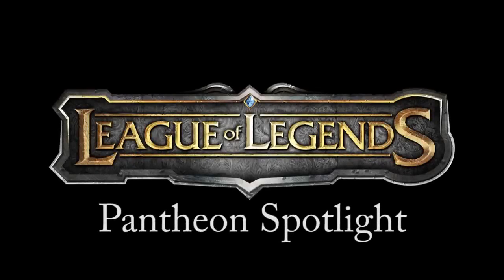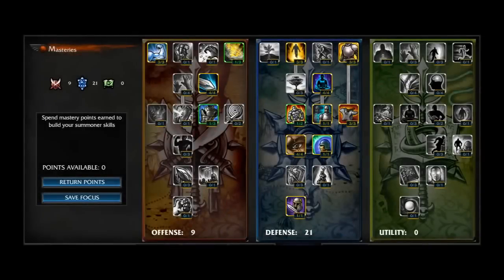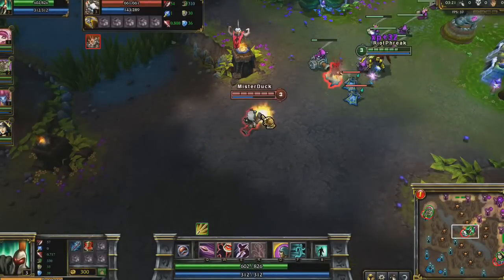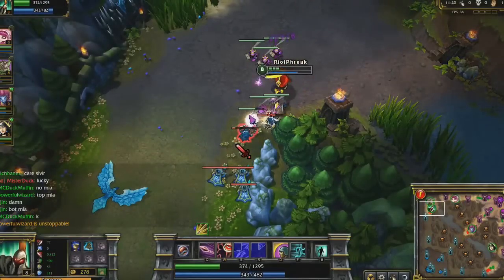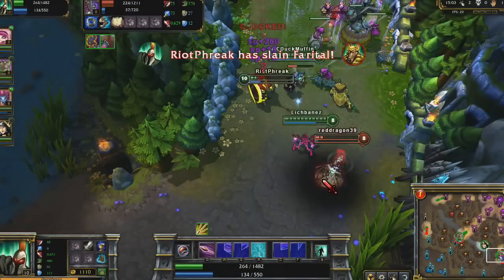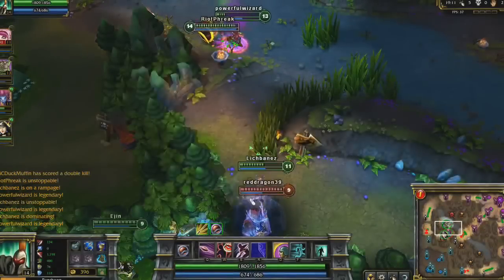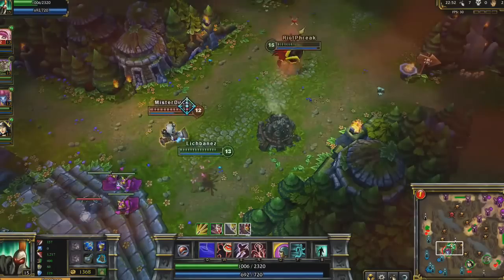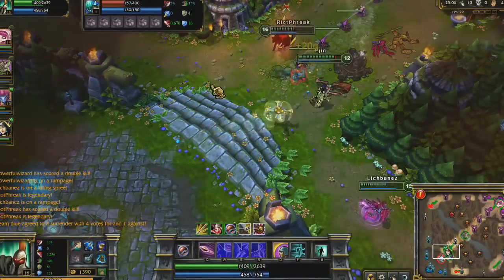LMHT Tiêu Điểm Tướng Pantheon - Bậc Thầy Chiến Tranh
LMHT Tiêu Điểm Tướng Pantheon - Bậc Thầy Chiến Tranh (Dịch Phụ Đề)
Tận trên đỉnh ngọn Targon vượt lên trên cả mây mù là nơi bộ tộc Rakkor dũng mãnh sinh sống. Họ là những người tôn sùng chiến tranh và xem nó là loại hình nghệ thuật tối thượng. Họ vẫn nhớ về nhưng cuộc Chiến Tranh Cổ Ngữ ở Runeterra và biết rằng Liên Minh Huyền Thoại chỉ có thể ngăn chặn được những làn sóng bạo lực trong một thời gian ngắn nữa mà thôi. Mỗi thành viên của bộ tộc được sinh ra đã là một chiến binh kỉ luật và dũng mãnh, họ chỉ thực sự thích thú khi chiến đấu khi đối phương – cả Demacia và Noxus - đông hơn ít nhất mười lần. Những chiến binh Rakkor được huấn luyện sao cho không chỉ thuần thục các môn võ tay không, mà còn phải nhuần nhuyễn các loại vũ khí cổ truyền của bộ tộc. Những bảo vật như thế đã được truyền từ đời này sang đời khác, trong chúng lưu giữ những tính chất huyền bí của Runeterra. Những thứ vũ khí cổ truyền này hẳn nhiên vô cùng lợi hại – và chẳng có gì ngạc nhiên khi chúng đang tung hoành ngang dọc trong Liên Minh Huyền Thoại dưới bàn tay của Pantheon.
Chiến binh lạnh lùng này được xem như biểu tượng của cả bộ tộc, là hiện thân kiêu hùng của nghệ thuật chiến đấu. Pantheon cảm thấy bị xúc phạm khi Valoran lại lập ra một tổ chức để thay thế chiến tranh, tập hợp nên những kẻ được-phong-là-tướng, mà không nhắc gì đến tộc Rakkor. Được chúc phúc bởi những người đồng tộc, cầm trong tay những bảo vật của tổ tiên, anh đã hạ cố vào Liên Minh để cho cả thế giới thấy một chiến binh chân chính là như thế nào. Anh không quan tâm địch thủ là ai, và cũng chẳng quan tâm đến thanh danh và sự hào nhoáng của Liên Minh, anh chỉ sống vì những vinh quang nghiệt ngã trên chiến trường. Cho tới khi nào Pantheon còn thở, khát khao chiến đấu luôn cháy bỏng trong anh.
''Ta đã hi vọng chúng có thêm viện binh.''
-- Pantheon, sau khi tiêu diệt một tiểu đoàn quân Noxus.